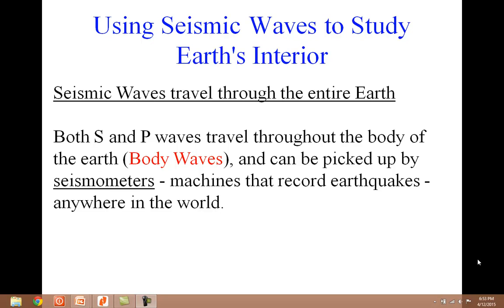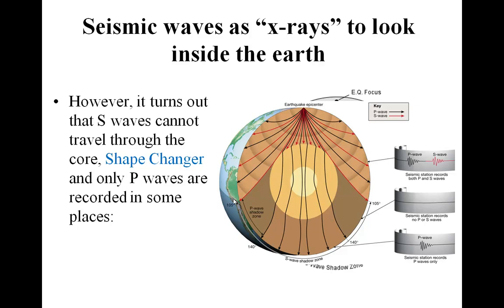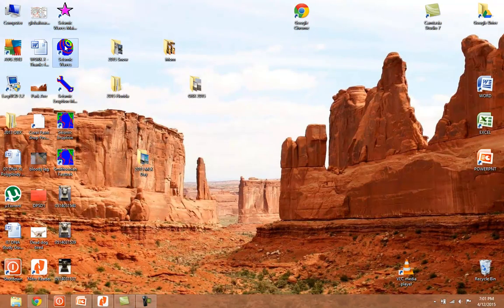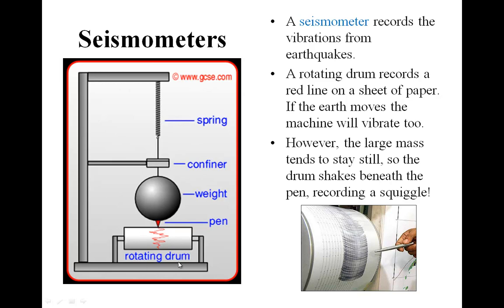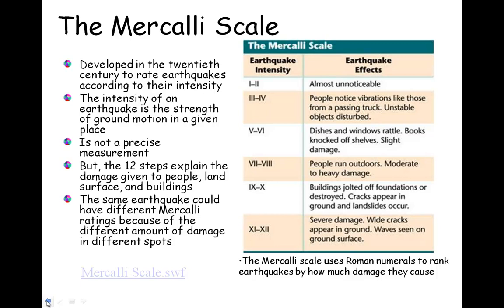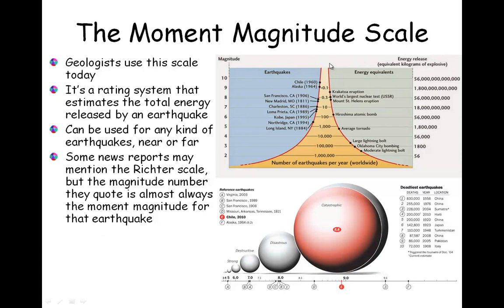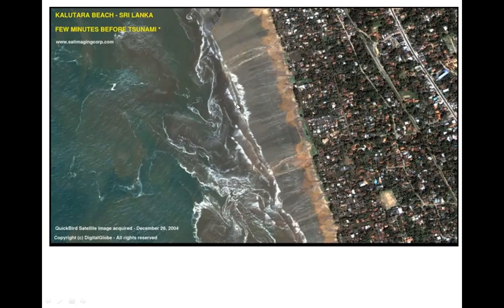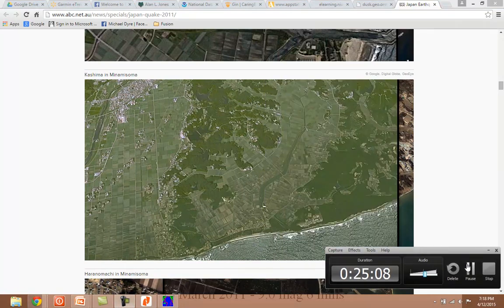09 EQ Pt IV Seismic Wave and Gaia's Innards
Seismic Wave and Earth's Interior.